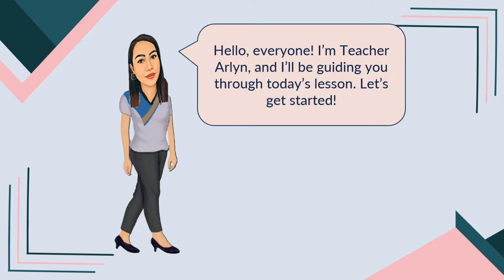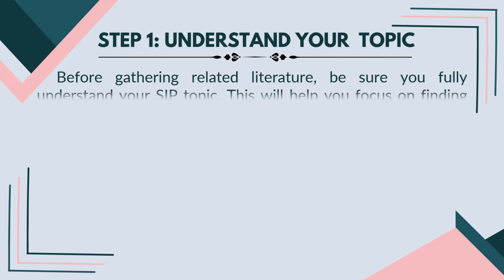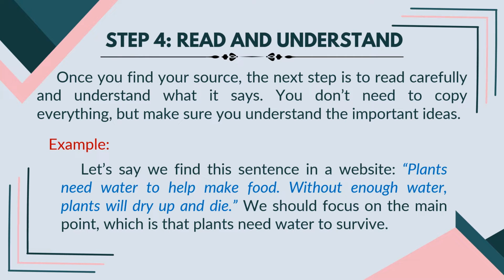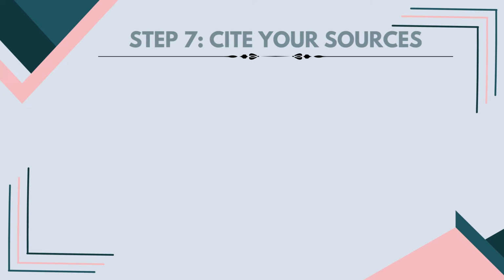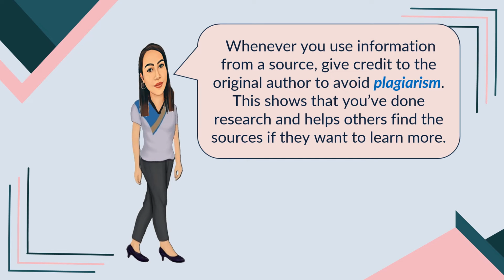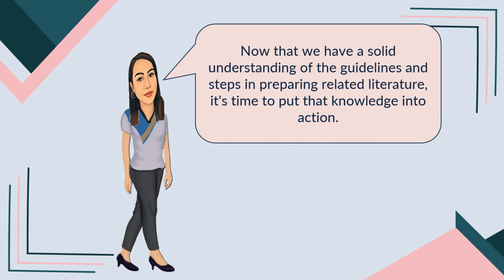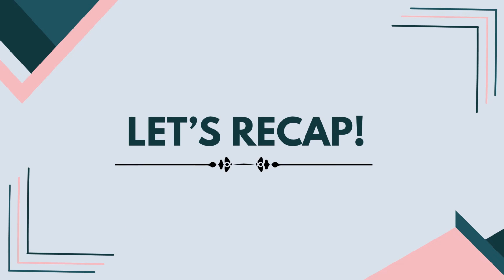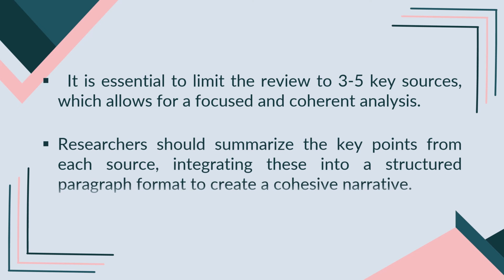EPISODE 5 ESSENTIAL GUIDELINES AND STEPS IN PREPARING RELATED LITERATURE IN A SCIENCE INVESTIGATORY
GRADE 4-RESEARCH

What are the parts of a scientific investigatory project (SIP)? | Editage Insights.
(2022e, June 5). Editage Insights.
         the-parts-of-scientific-investigatory-project

EVALUATION:

1. B
2. C
3. B
4.  B
5. B
6. C
7. A
8. A
9. A
10. A